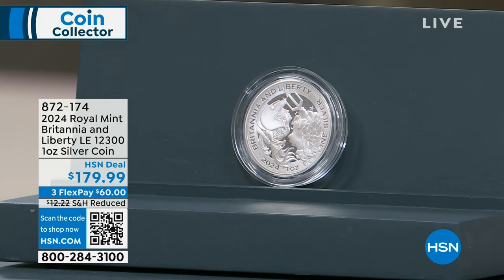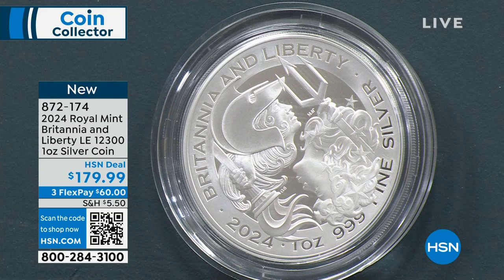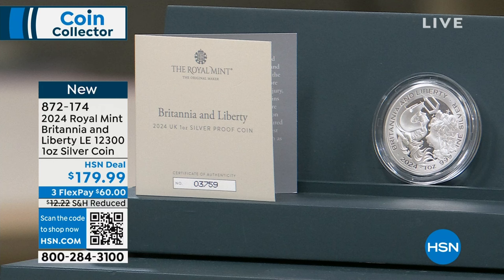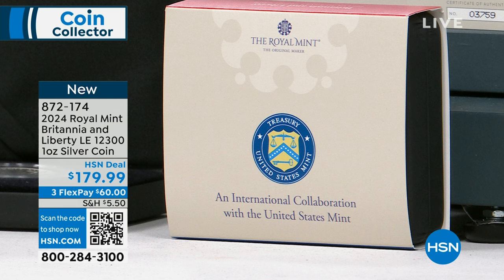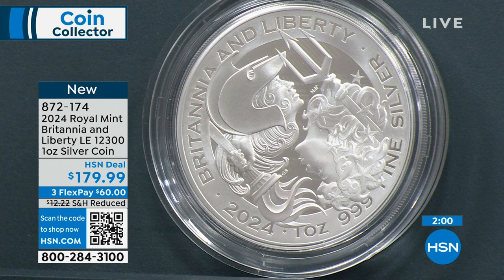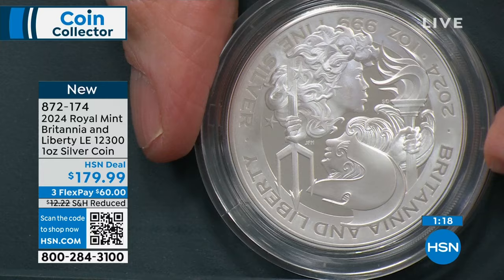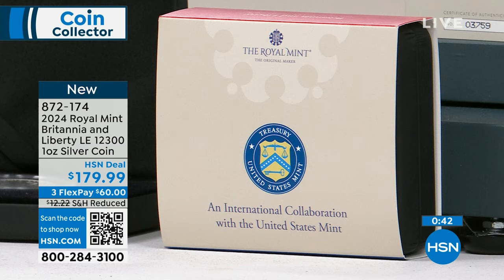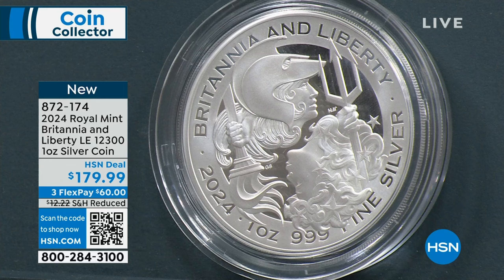2024 Royal Mint Britannia Liberty Silver Coin US Mint ...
2024 Royal Mint Britannia   Liberty Silver Coin Collaboration with U.S. Mint
This coin, created through a groundbreaking creative partnership, is the first to feature Britannia and Liberty in a single design. Embodying the spirit of unity and cooperation between the UK and the US, these iconic symbols hold equal prominence and complement each other in the design. Inspired by the concept of court cards, the duality of the design encourages a degree of interaction, as the coin must be rotated to view each figure. The initials of Chief Engravers Gordon Summers and Joseph Menna, true masters of their craft, feature beneath their depictions of Britannia and Liberty. This is a limited edition.

    Royal Mint Release Britannia/Liberty 1oz Silver Coin in Collaboration with United States Mint  Limited Edition of 12,300
    Box approx. 3" x 3"